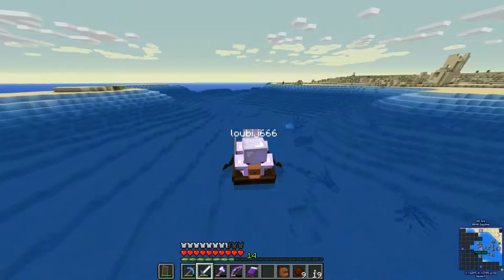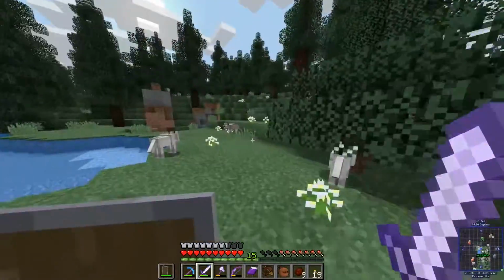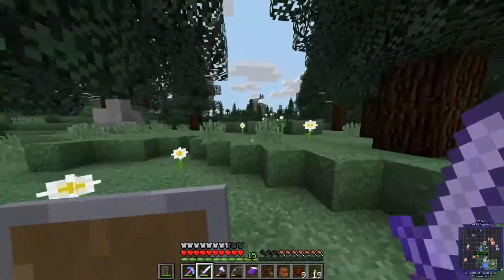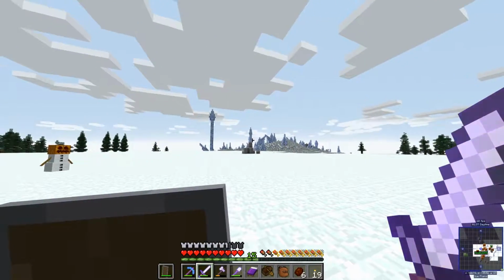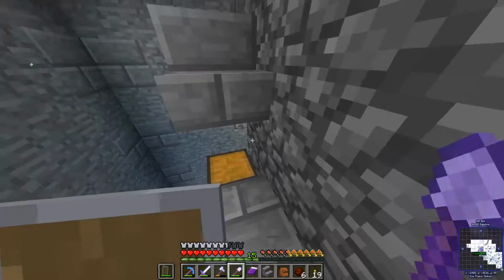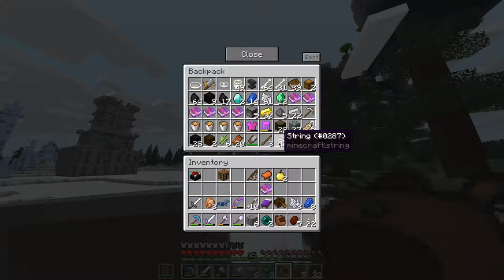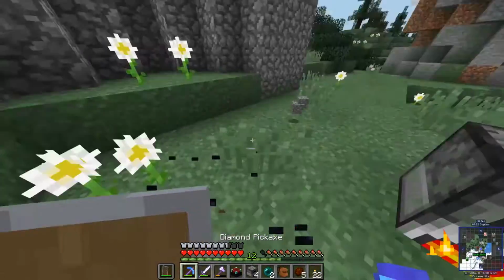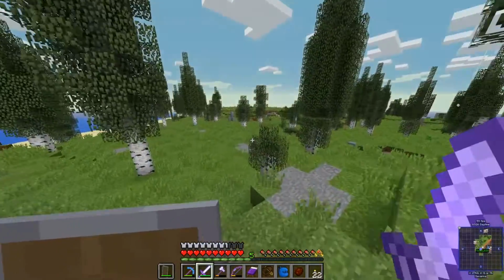My Girlfriend & I Play... Minecraft 1.12 — #09: Boating Holiday (Let's Play/Gameplay)